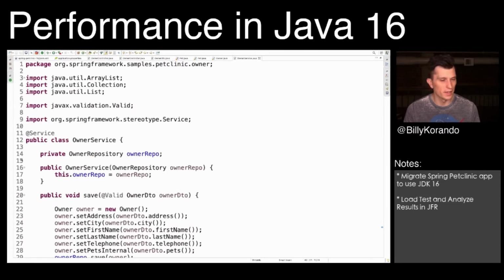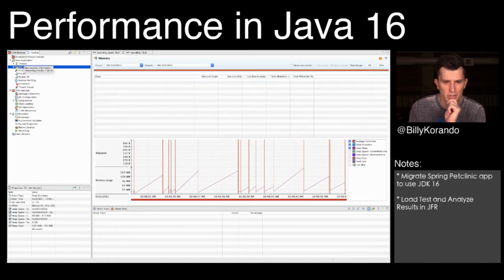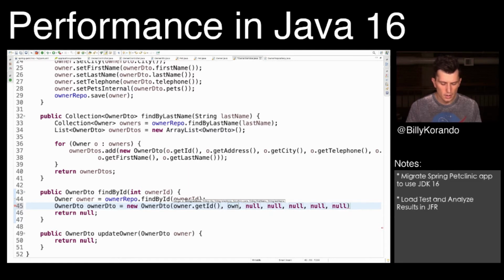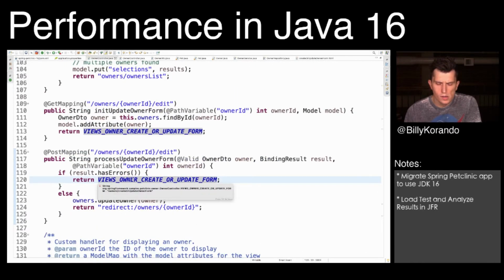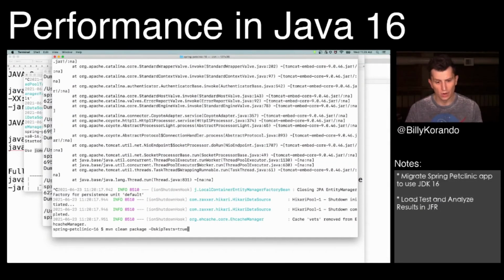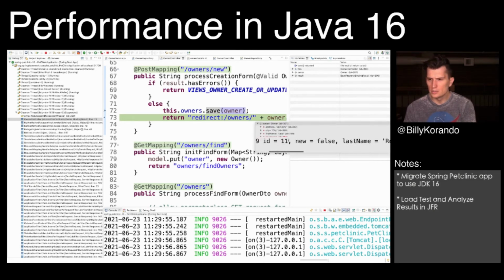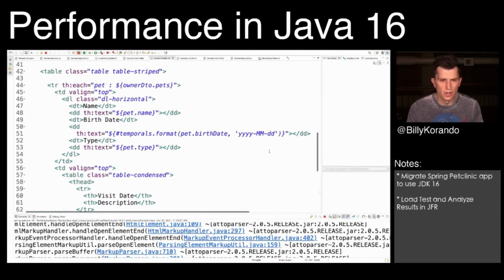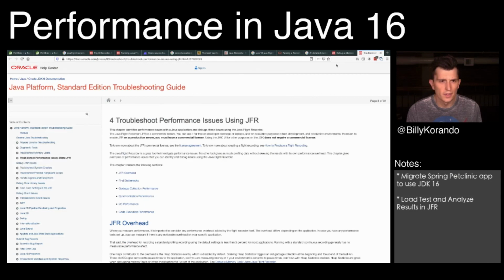Updating Spring Boot Petclinic to JDK16 Livestream - 06-23-2021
Recording from my 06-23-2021 twitch livesteam. Continuing story of migrating the Spring Boot Petclinic application from JDK8 to JDK16

To watch livestreams checkout my twitch Wednesdays 15:00-17:00 UTC